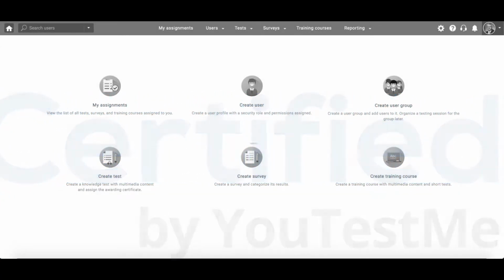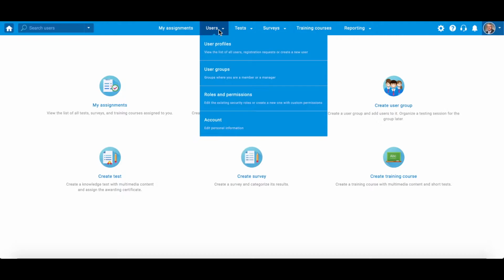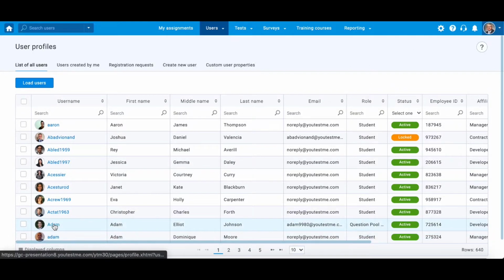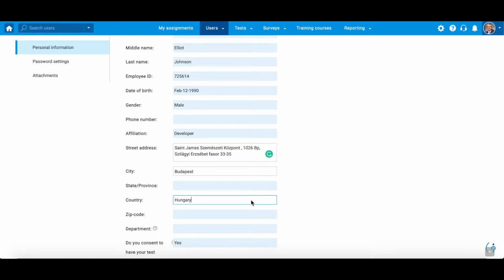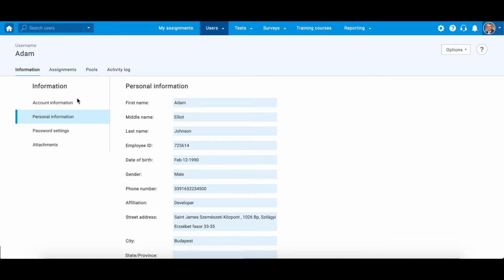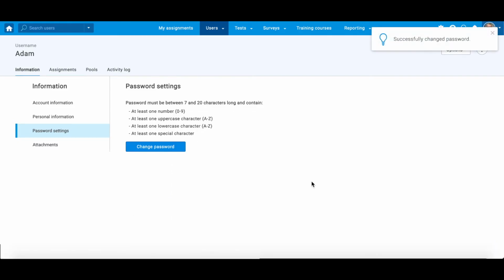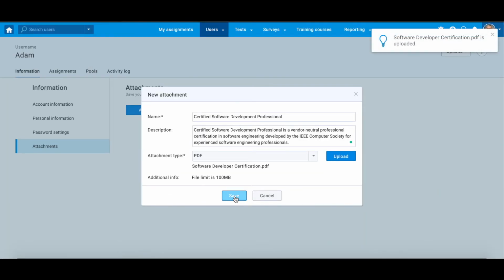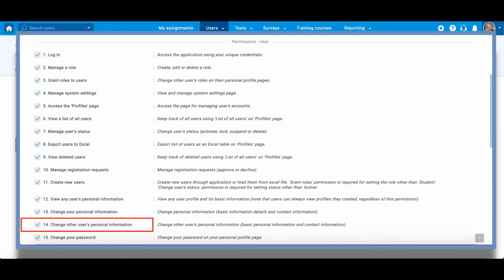YouTestMe GetCertified 10.2 - How to Change Users' Information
Step-by-step instructions for administrator on how to change user’s personal information and permit other roles to do so